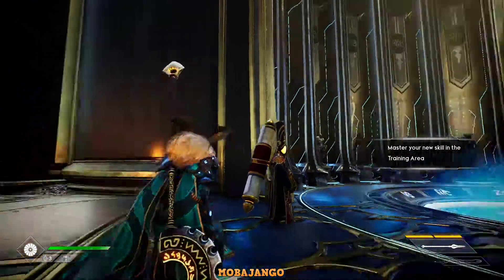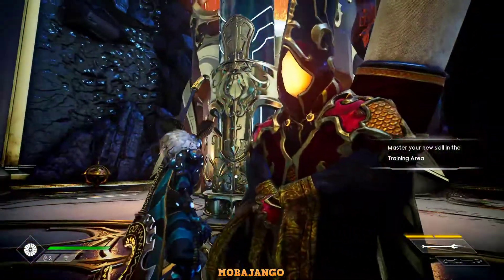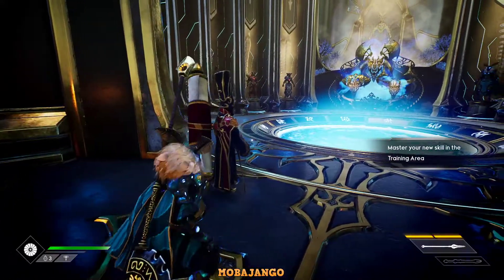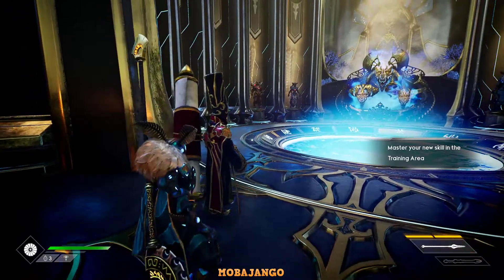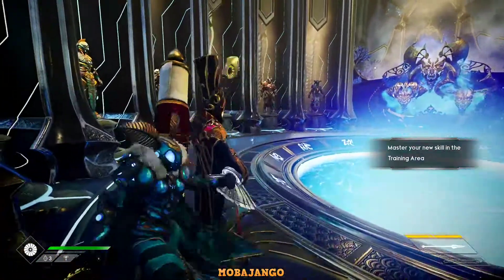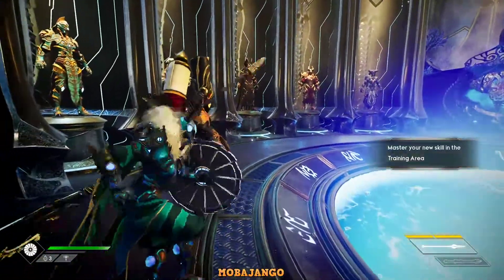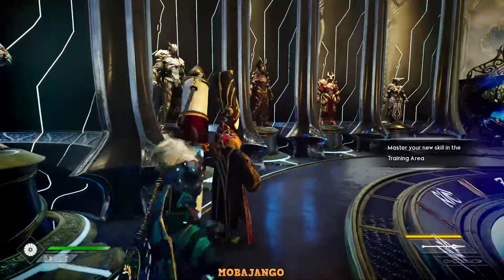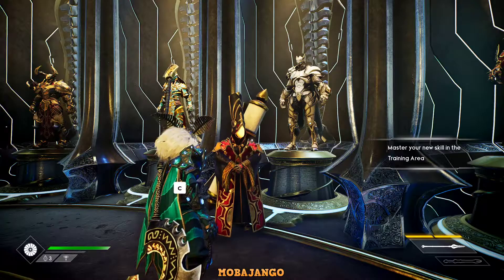MOBAJANGO Finds a GodFall 2020 object bug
Poking around in the GodFall Sanctum, I found that you can move the scroll guy by activating your shield along with forward move. This allow you to push him around in the Sanctum.

Letting it rip.